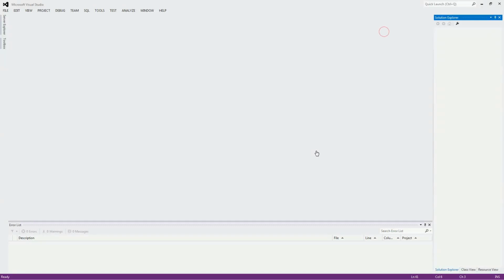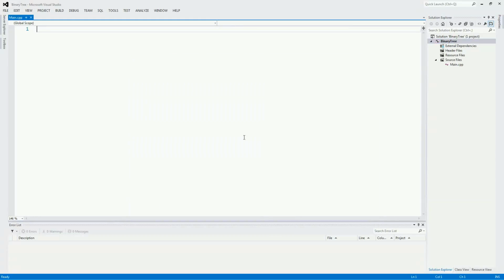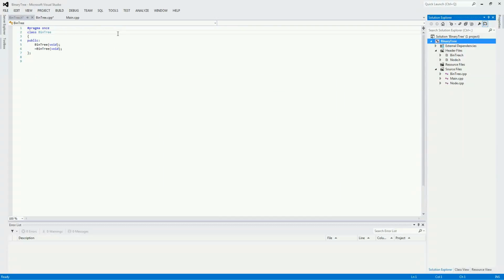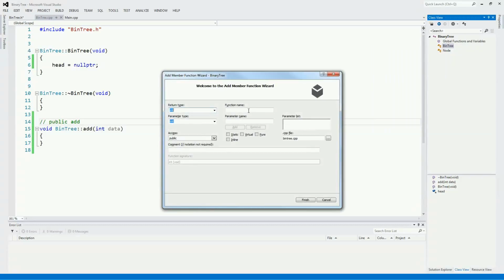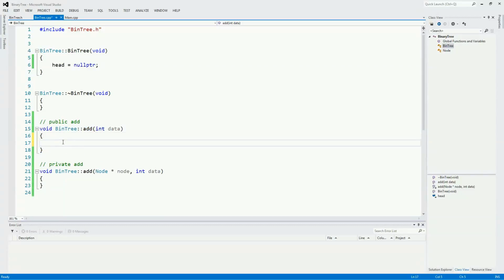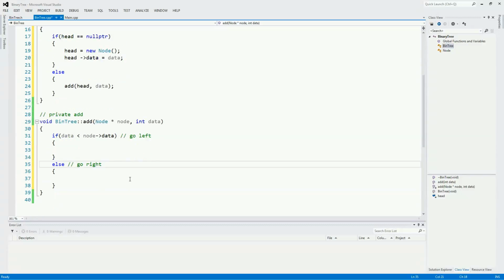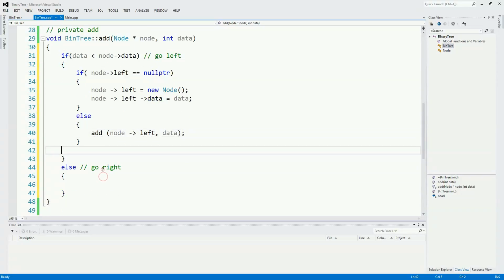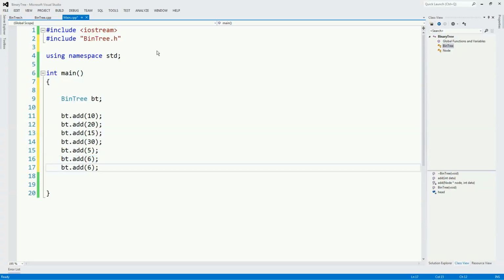CPP BinaryTree - 1 of 3 - Create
C++,  Part 1 of 3
Create the Binary Tree